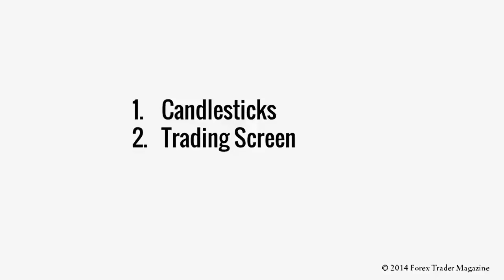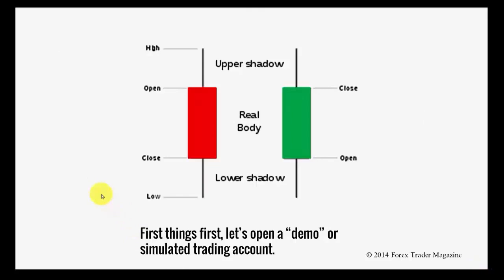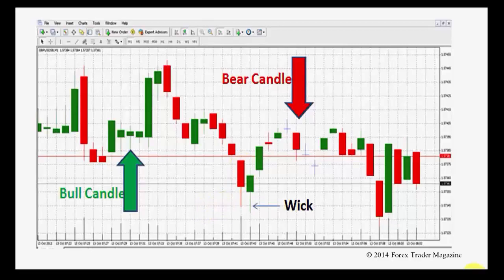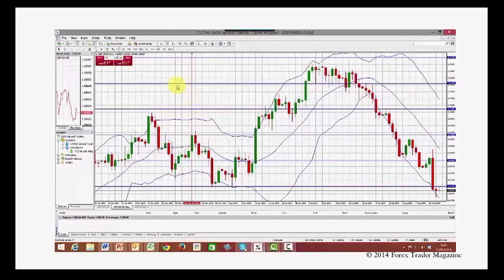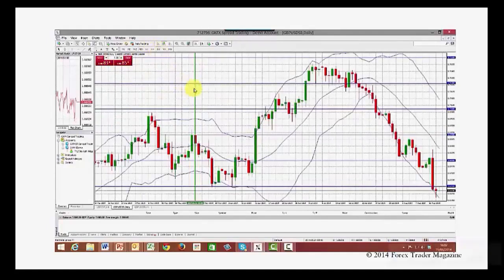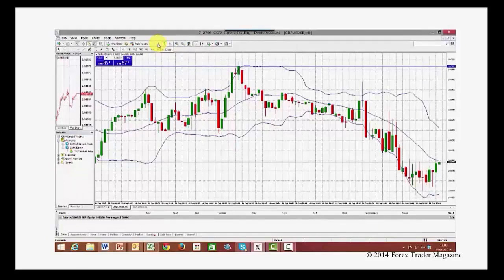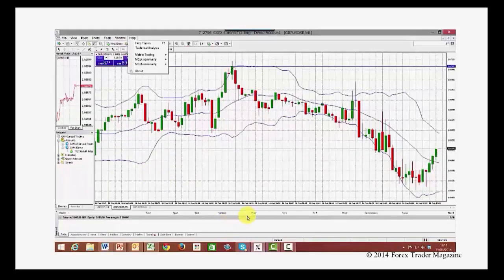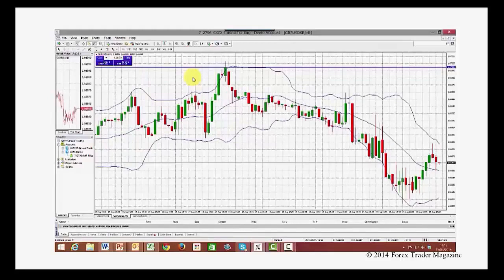003 The trading screen and candlestick charts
003 The trading screen and candlestick charts